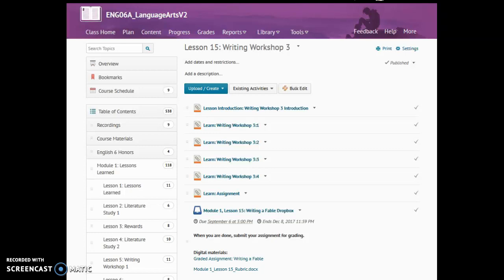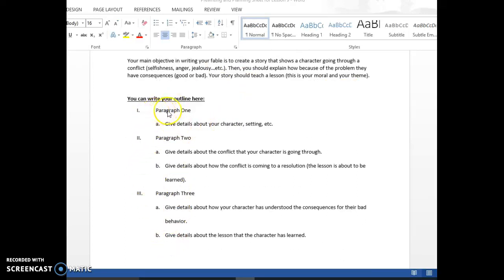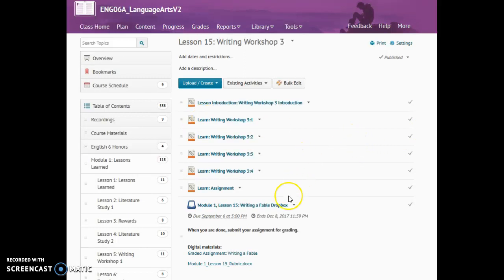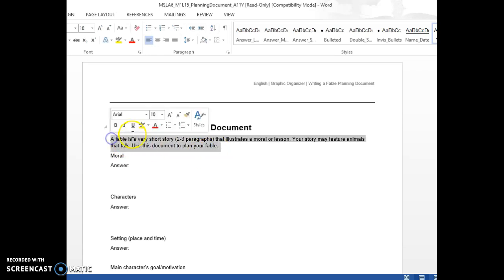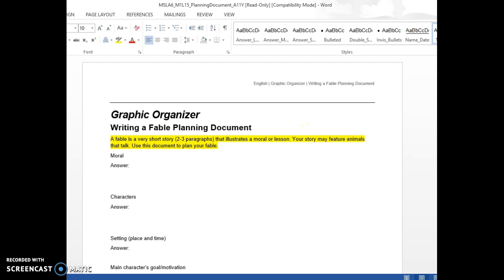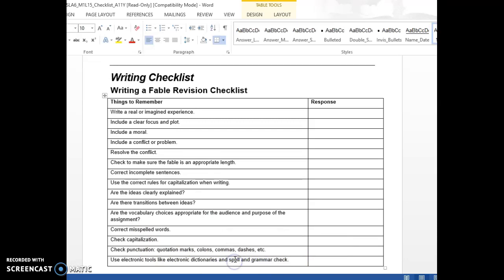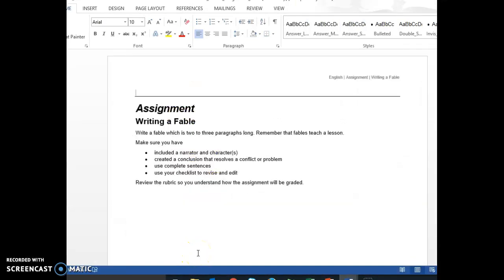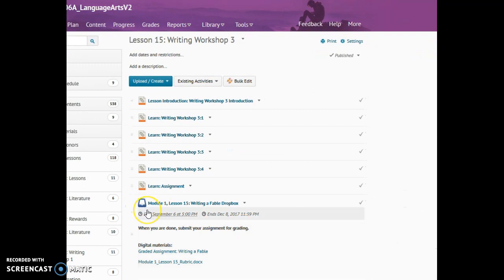Module 1 Fable